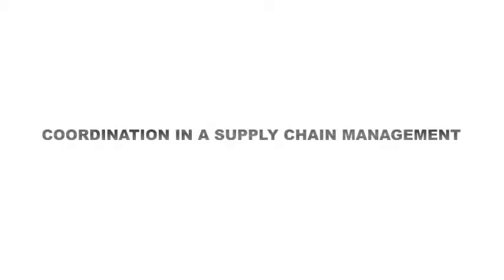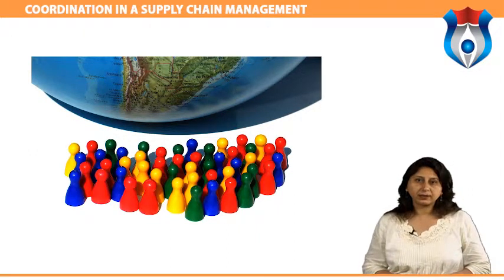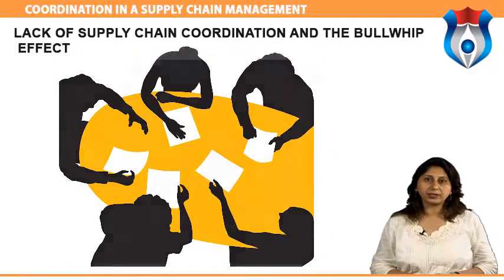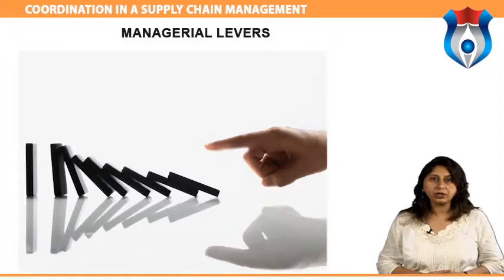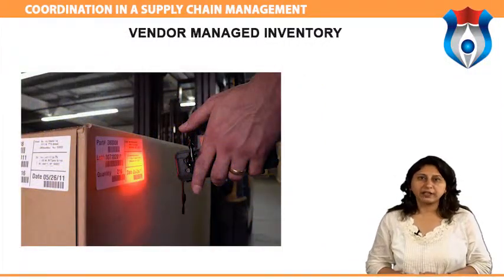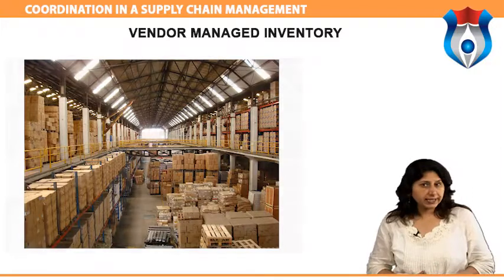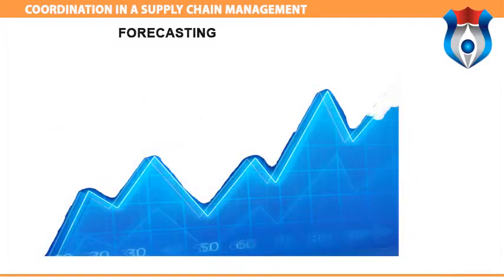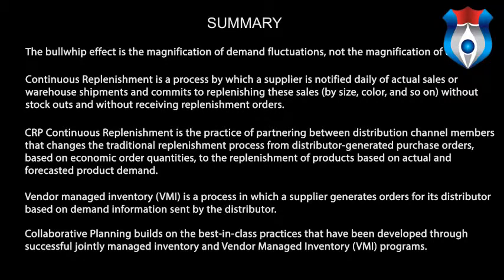COORDINATION IN A SUPPLY CHAIN MANAGEMENT